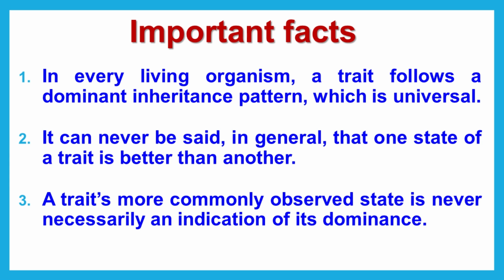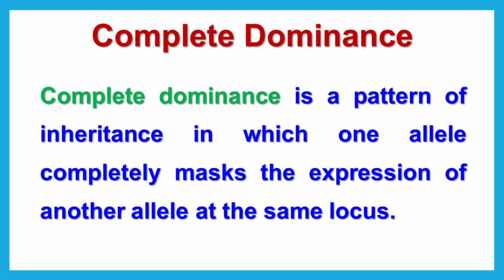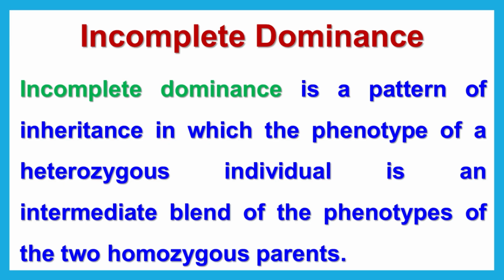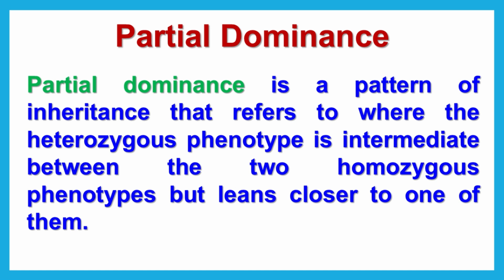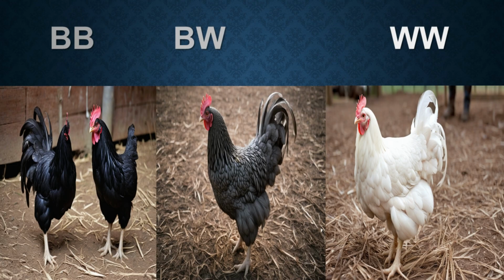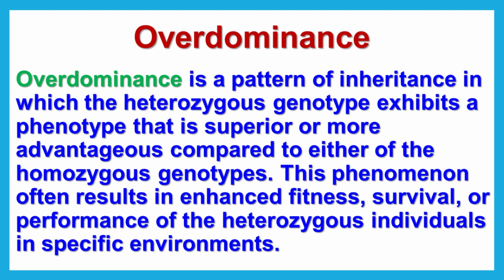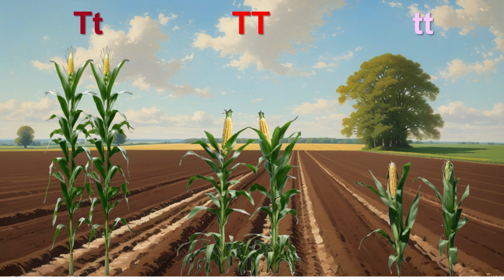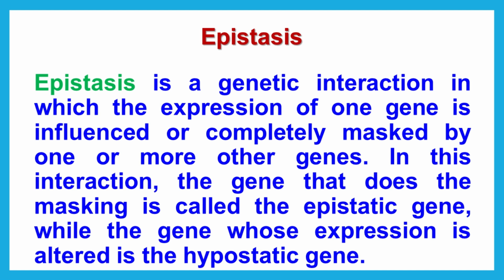Types of Dominance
Topics Covered in this video:
1. Complete Dominance
2. Incomplete Dominance
3. Partial Dominance
4. Codominance
5. Overdominance (Heterozygote Advantage)
6. Epistasis